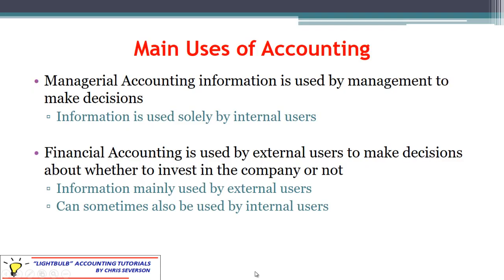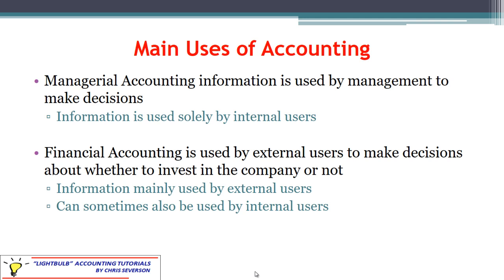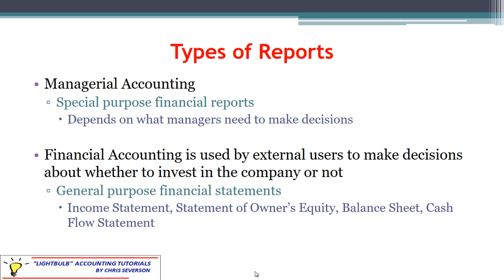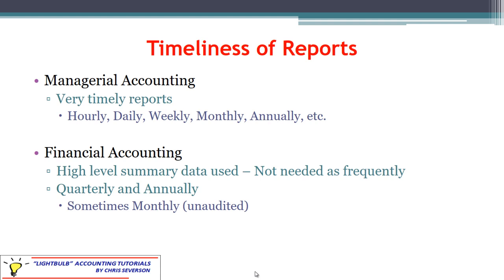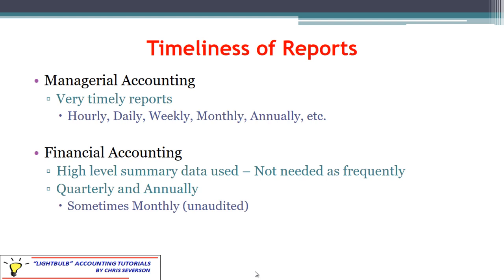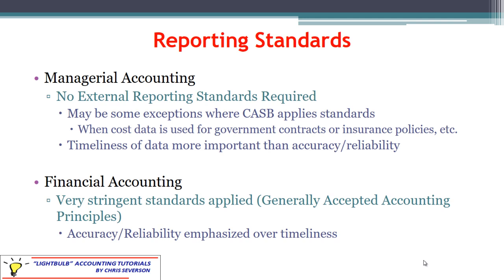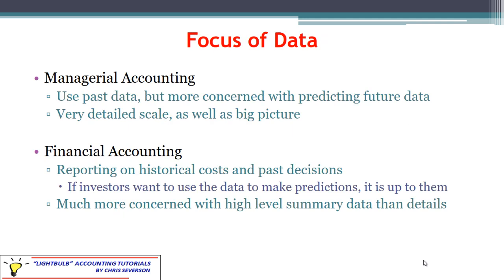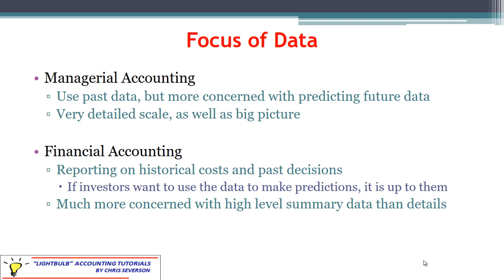Managerial Accounting - Differences from Financial Accounting - Severson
In this video we discuss the main differences between financial and managerial accounting, who uses each, the purpose, time periods, and reporting functions.